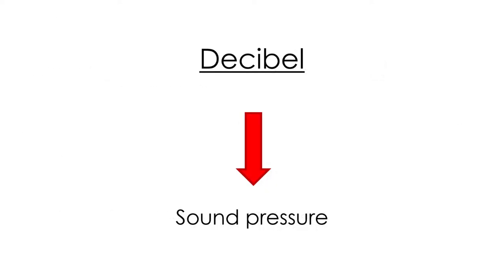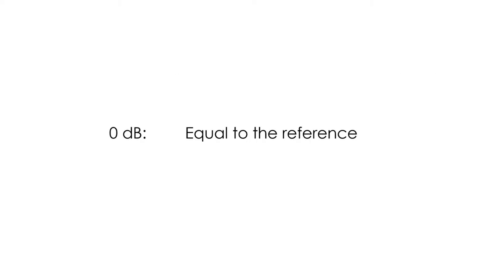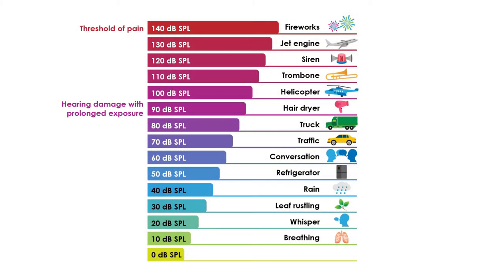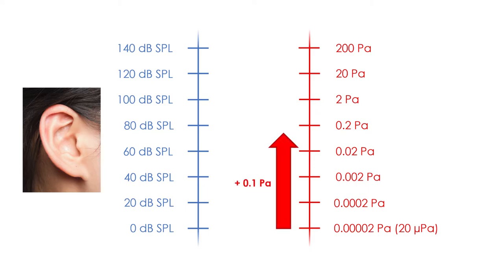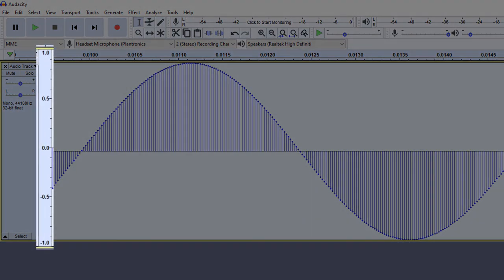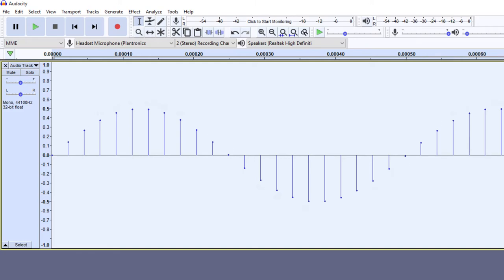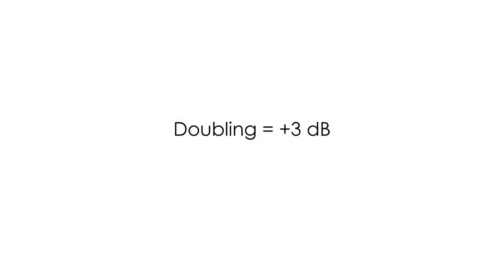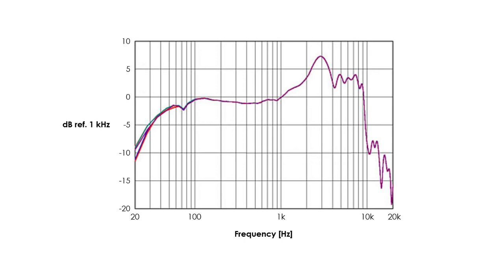What is a decibel: sound pressure level (dB SPL) and other types of dB - Ep. 02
What actually are decibels and how do we interpret them? How do we perceive pressure? What are dB SPL and dBFS? If you're not familiarized with any concept used in this video, watch my previous video (link further below) where I explain concepts from a beginner level.

0:00 Intro
0:21 Usefulness and purpose of decibels
0:59 Logarithms
1:53 Decibels for amplitude and power
2:42 Reference of decibels
3:08 Decibels SPL (sound pressure level)
3:35 Minimum audible pressure and "micro" prefix
4:07 SPL scale vs. pressure scale
4:28 Sound levels, hearing damage, and pain threshold
5:33 Sensitivity curve of the human ear
6:41 Linear scale vs. logarithmic scale
7:14 Logarithmic perception of pressure
9:27 Decibels Volt
10:03 Digital amplitudes
10:34 Decibels full-scale
11:13 Clipping
11:44 Decibels in audio and video software
12:37 Decibels in amplification context
13:33 Linear multiplications vs. sums of decibels
15:08 Doubling of power vs. amplitude
16:00 Logarithmic axes
17:47 Outro